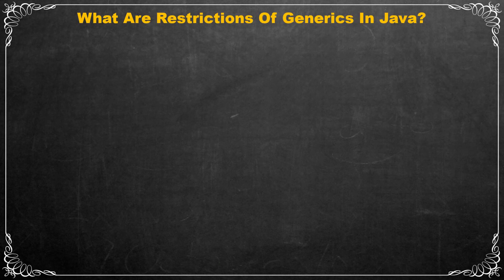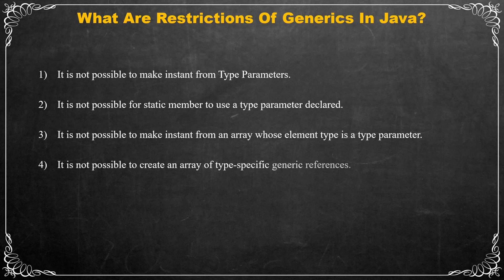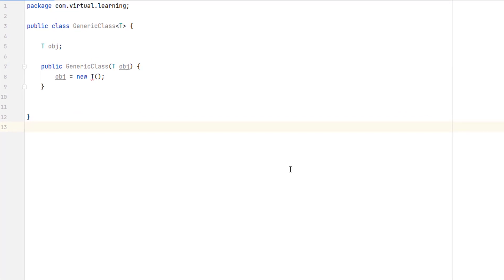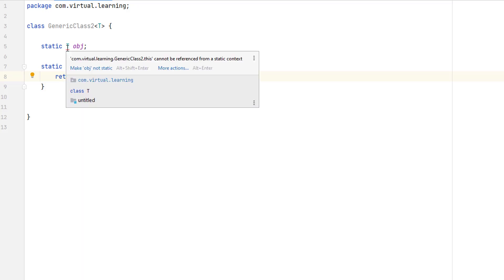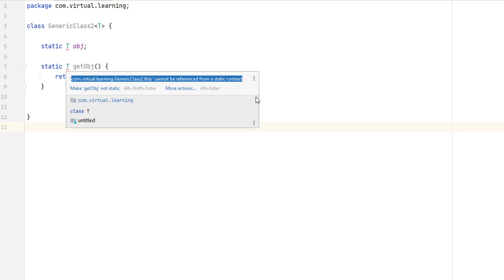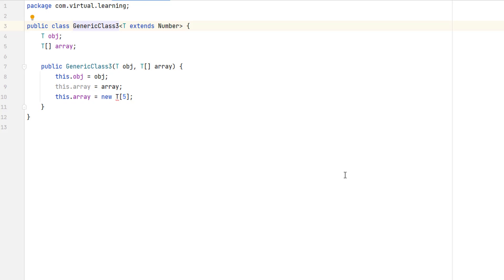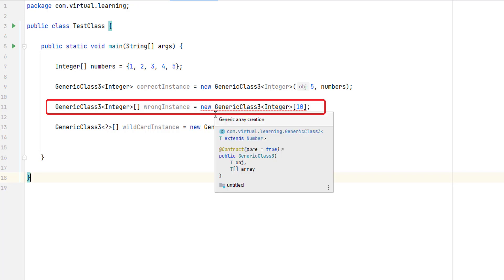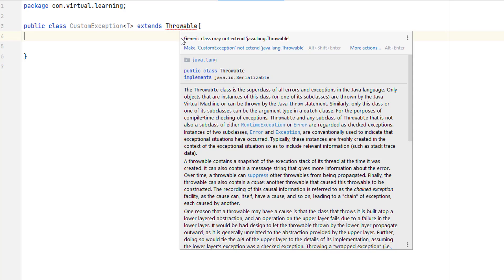What Are Restrictions Of Generics In Java? Java Generic Array Restriction | No. 14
Generics are a facility of generic programming that were added to the Java programming language in 2004 within version J2SE 5.0. They were designed to extend Java's type system to allow "a type or method to operate on objects of various types while providing compile-time type safety". The aspect compile-time type safety was not fully achieved, since it was shown in 2016 that it is not guaranteed in all cases.

The Java collections framework supports generics to specify the type of objects stored in a collection instance.

In 1998, Gilad Bracha, Martin Odersky, David Stoutamire and Philip Wadler created Generic Java, an extension to the Java language to support generic types. Generic Java was incorporated in Java with the addition of wildcards.